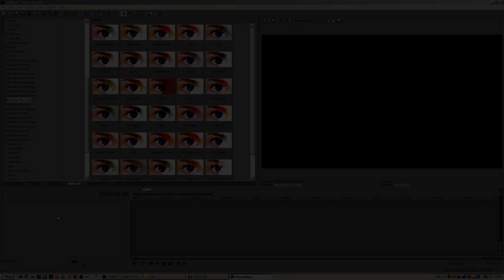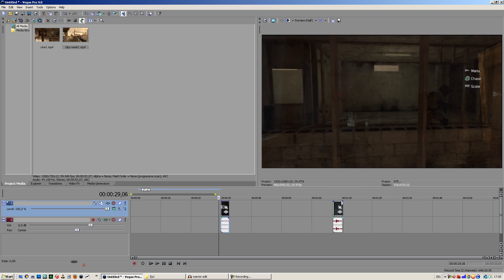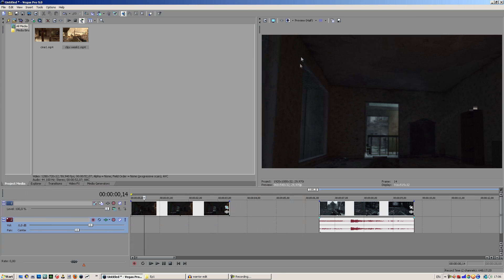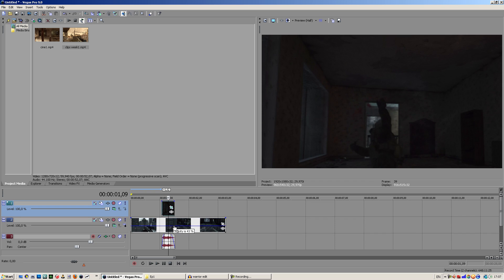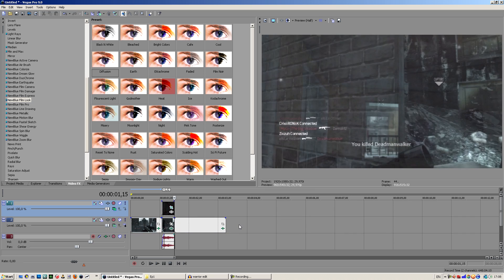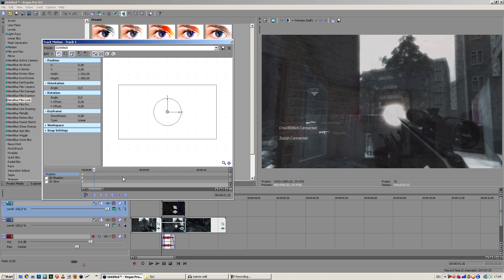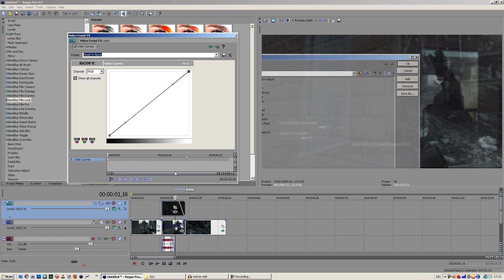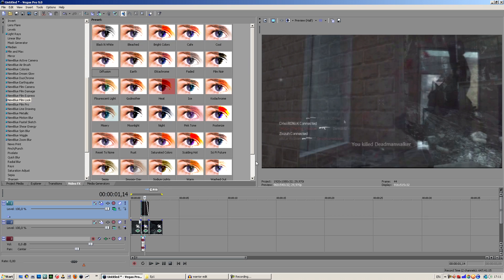Tutorial on a nice Cinematic effect in Sony Vegas